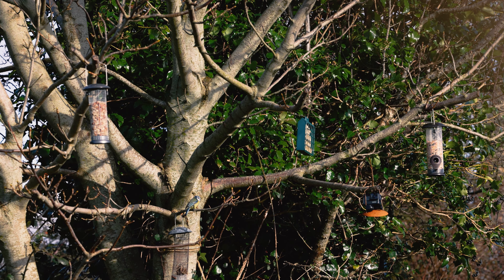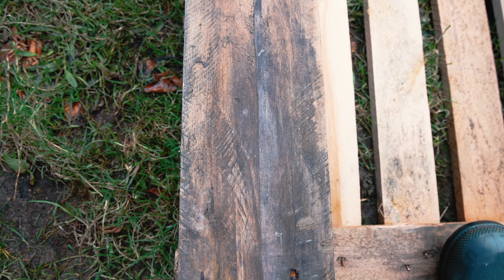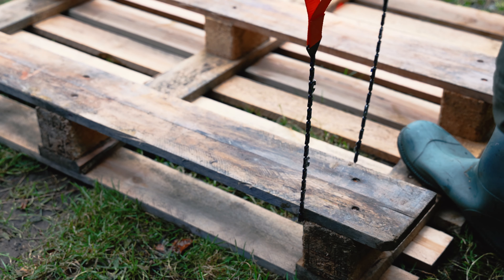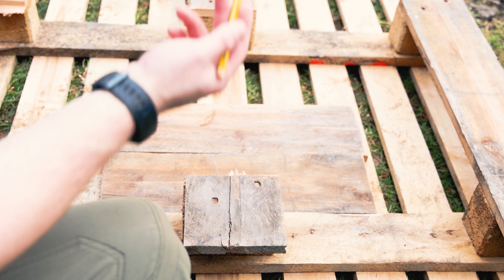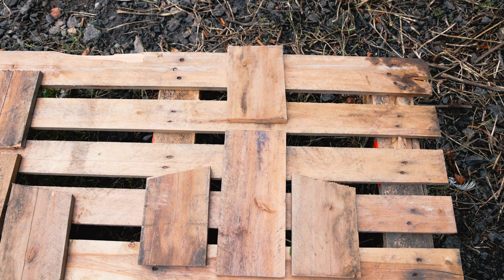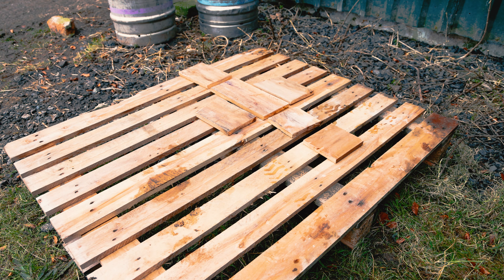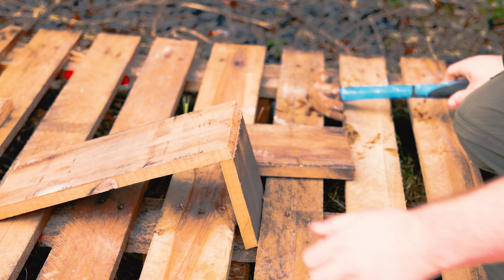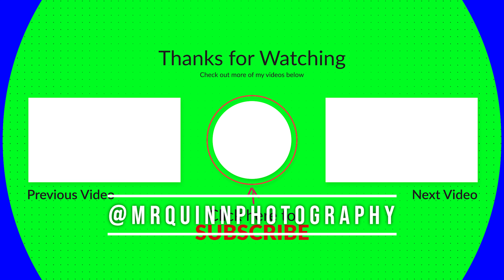How to build a Bird Nest Box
Today we look at how to build a nest box for common British Garden Birds. We look at an easy straightforward method to build a Robin Nest Box & a Blue/Great/Coal Tit Nest box.

Want to get your photos featured?
Use # MRQPHOTOS​​​  📸